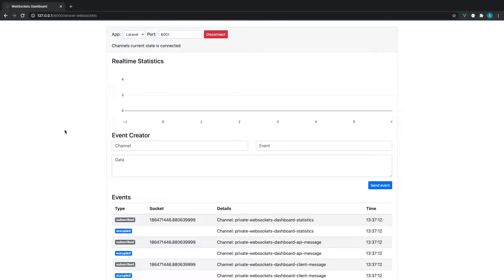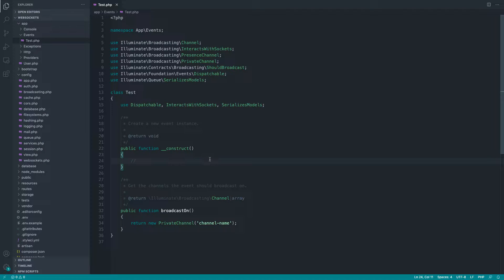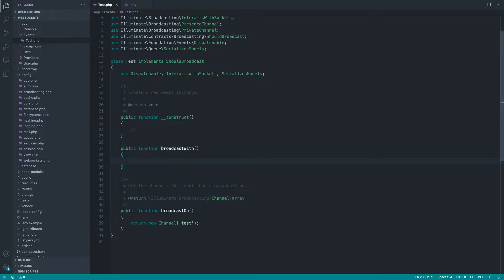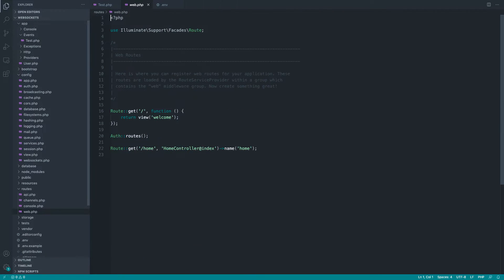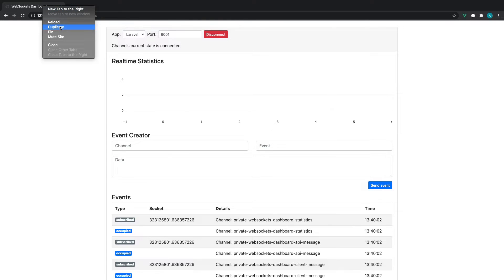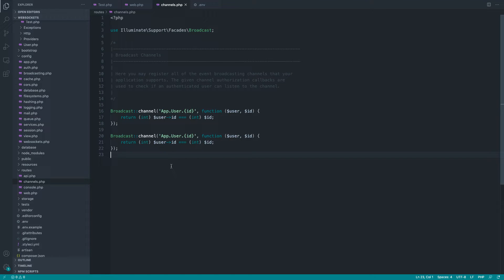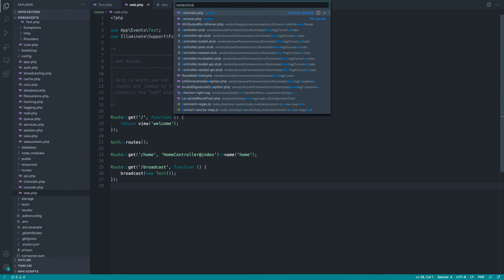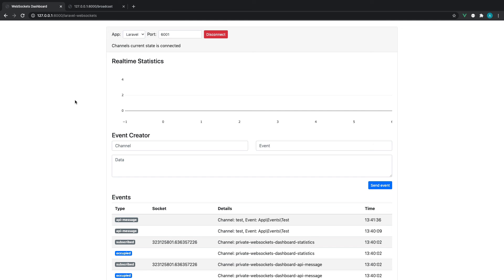Up and running with Laravel Websockets: Firing an event (4/5)